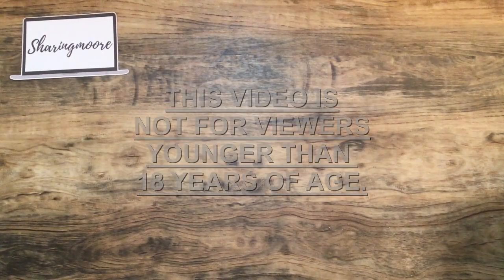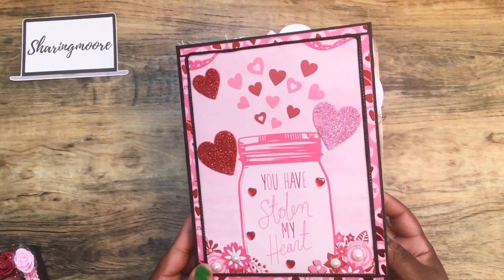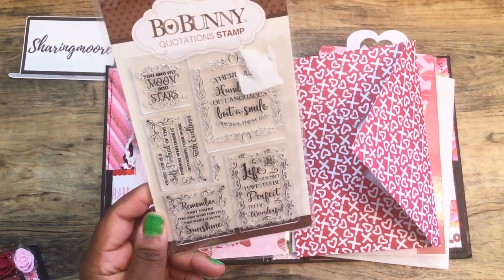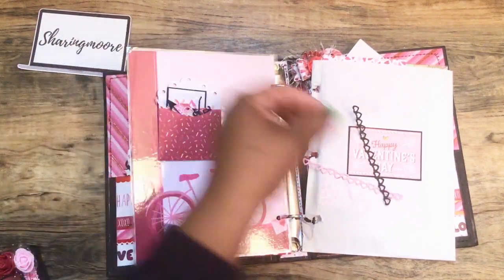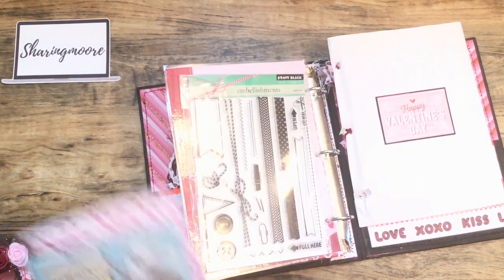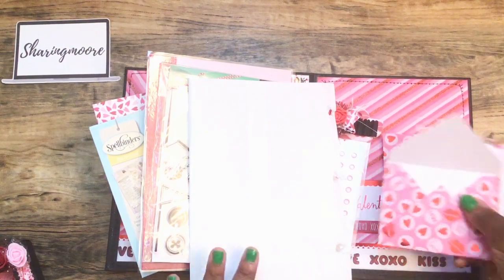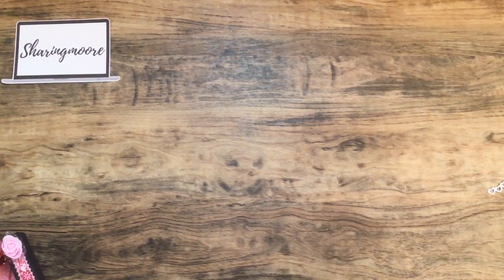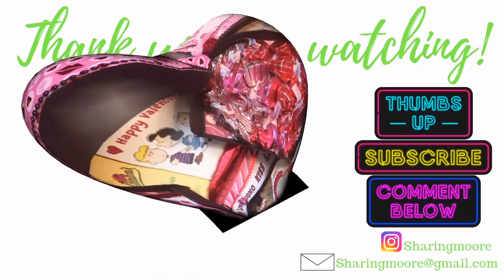Surprise Happy Mail from My Crafty BFF Paulette @Scrappy Tate! ~ Feb 2020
Hey Y’all!

In this video, I am sharing surprise Galentine happy mail from my Crafty BFF Paulette!  She is Scrappy Tate here on YouTube and I will link both of their channels below.

++-- YouTube Equipment --++